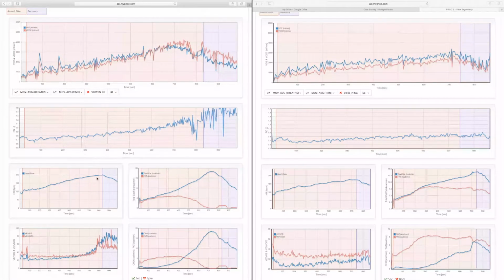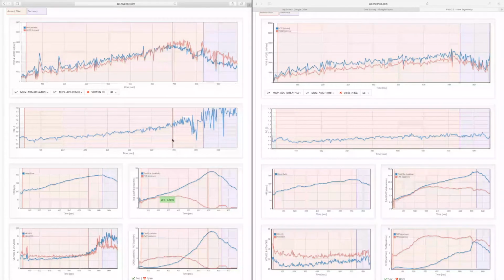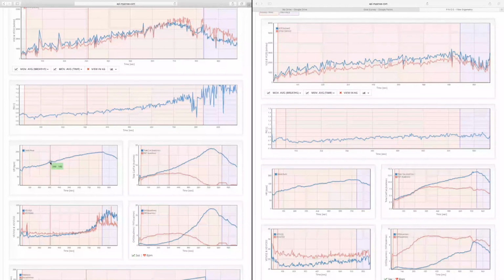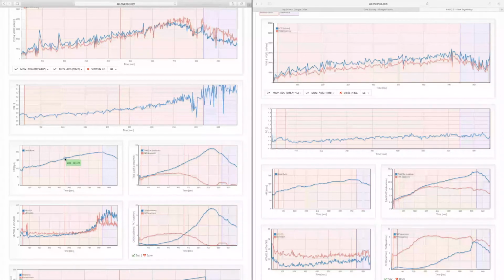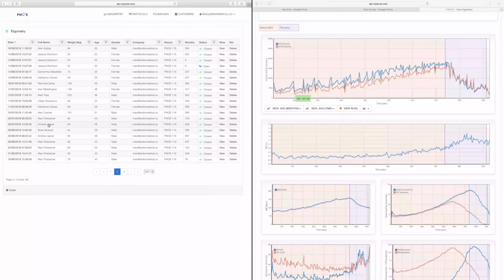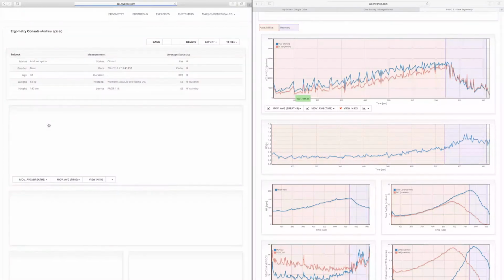Metabolic Testing, a before and after review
In Today's episode of Ticker Talk Kate and Max sit down to review the metabolic changes a CrossFit TreeTown member experienced after retaking the test just 5 weeks later! Matt took the recommendation given from the first test and applied them to his training and the changes in Matt's ability to utilize fat for energy during exercise is astounding! Have a watch to see the changes.